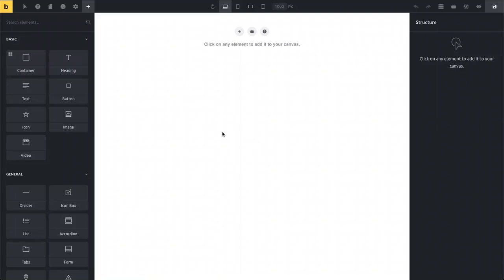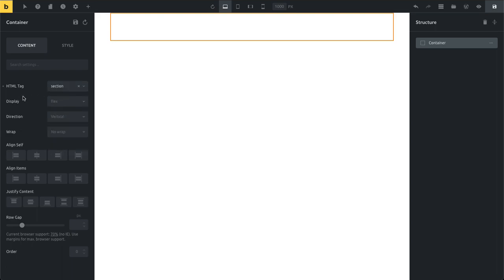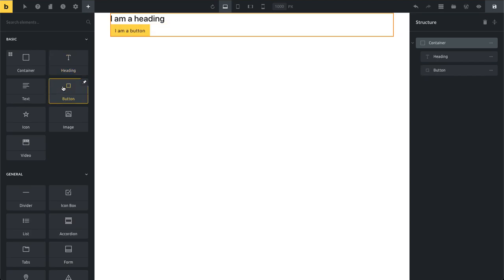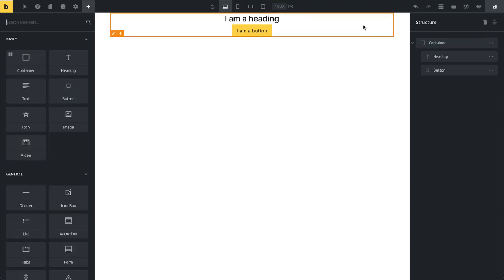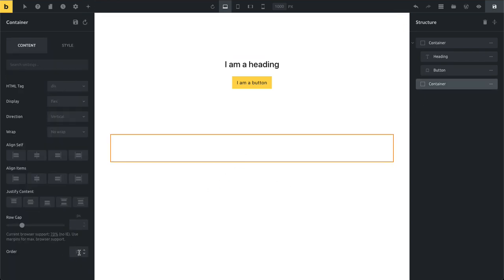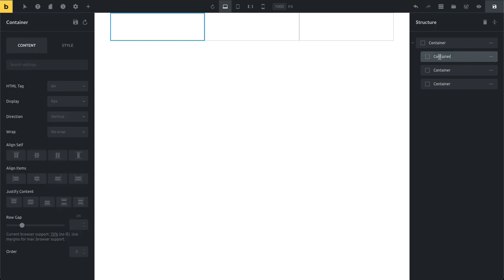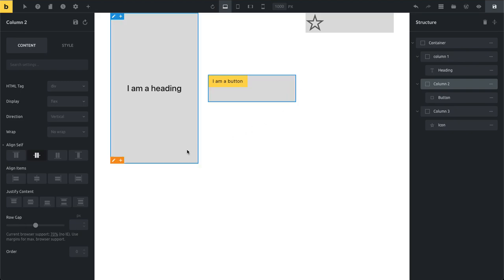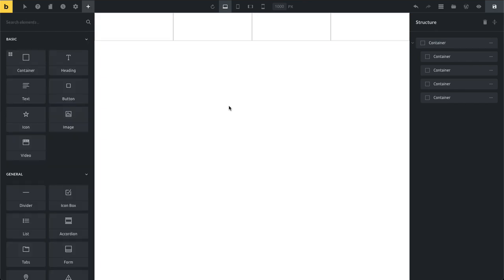How To Use The Container Element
Bricks 1.2 introduces the new "Container" element, which replaces the section, row, column layout approach. For more design freedom, more intuitive editing, and an optimized/minimal HTML structure.

Sites built with the old layout structure need to be converted to the new container layout. Please read & follow our step-by-step migration guide over